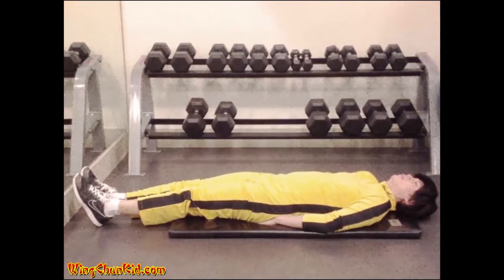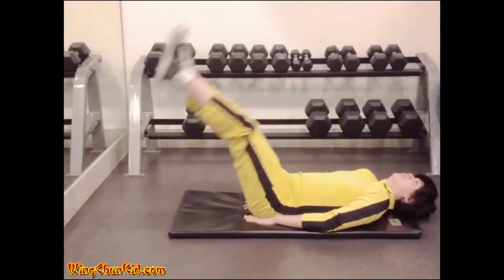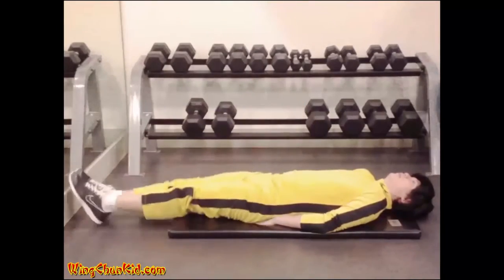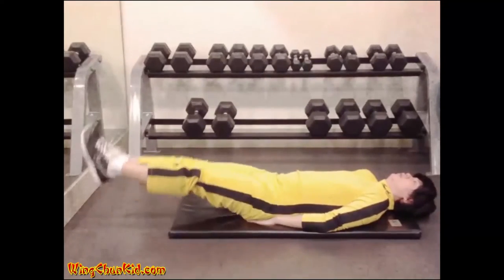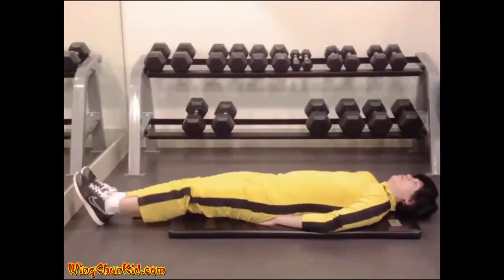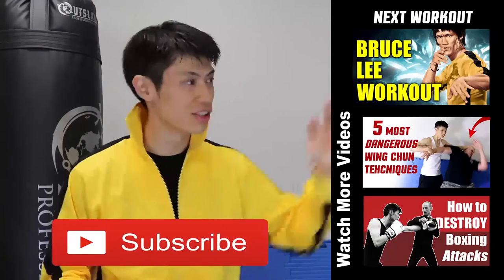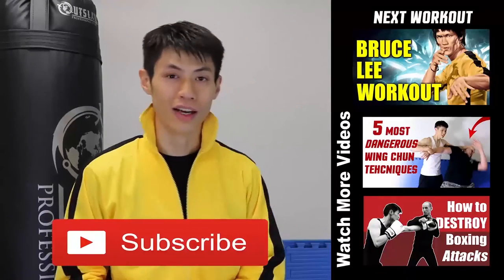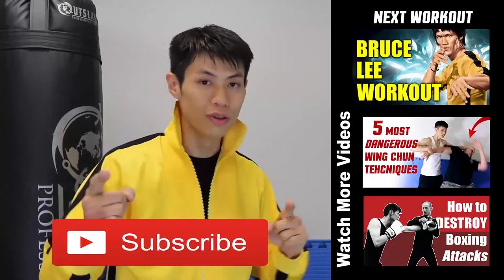Real Bruce Lee Abdominals Workout 7: Leg Raises